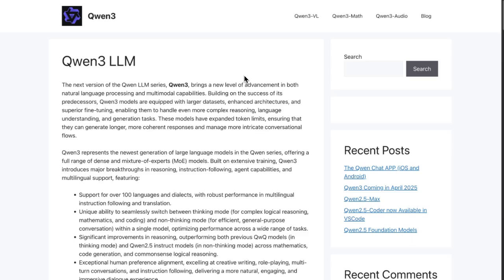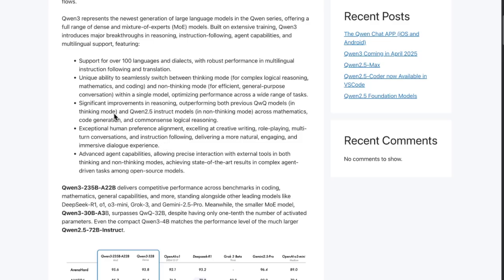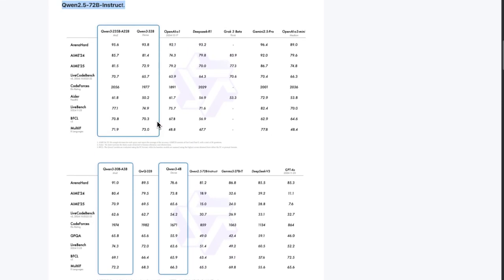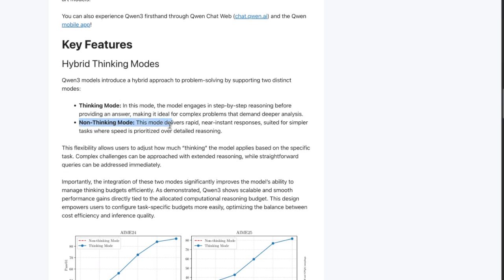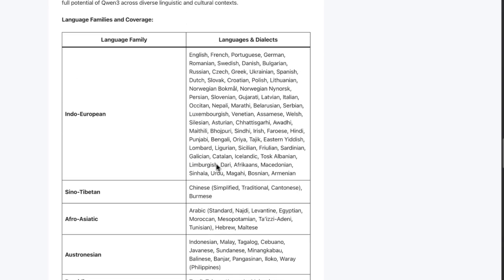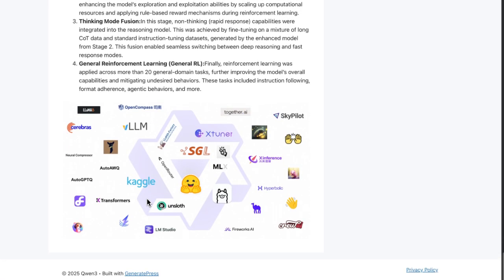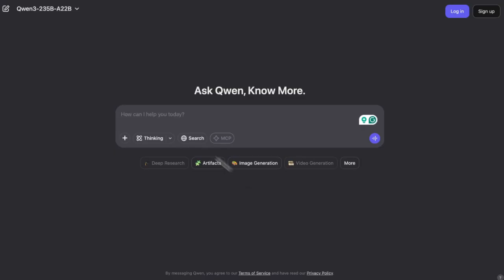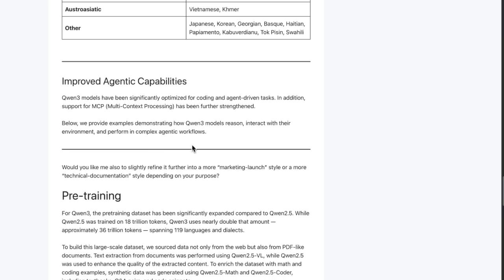What's NEW in Alibaba Qwen3? | MCP & Thinking Mode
Explore Latest Updates in Alibaba's newly released Qwen3 AI models

TIMESTAMP
0:00 - Overview
0:50 - Various Qwen3 Models
1:08 - Models Performance
1:44 - Hybrid Thinking Mode
2:41 - Agentic Improvements + MCP
3:05 - Qwen3 Chat Interface
3:50 - Insights